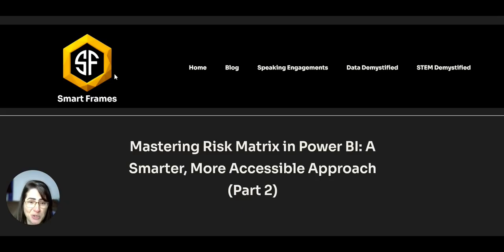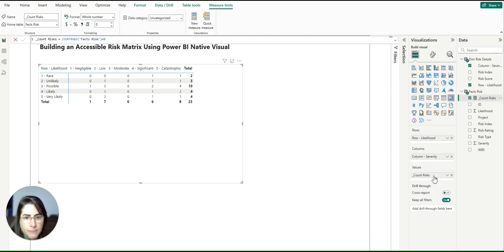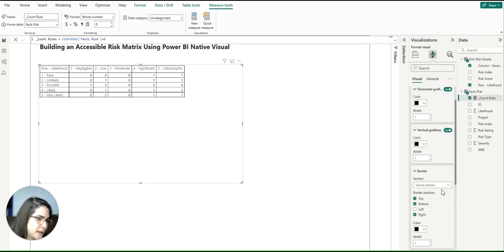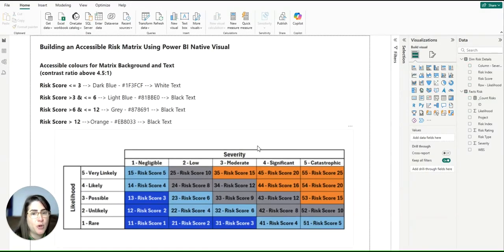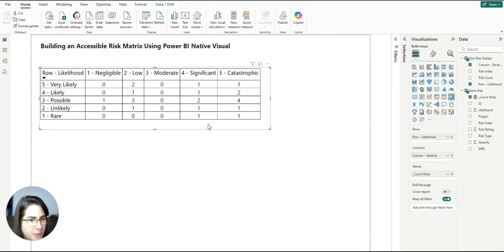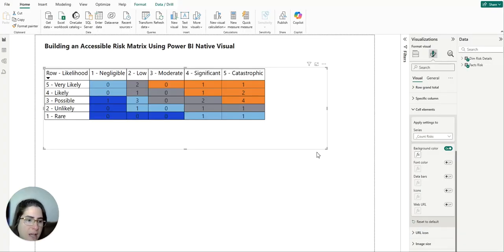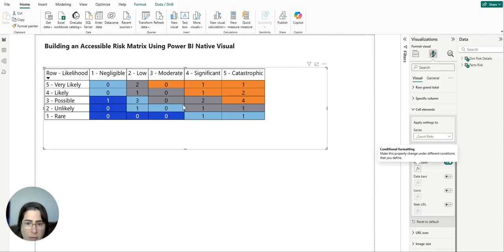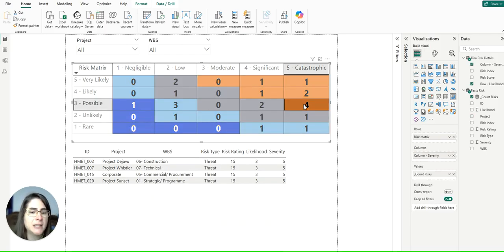Building an Accessible Risk Matrix in Power BI!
In this video, I will show you how to create an accessible Risk Matrix using only Power BI's native visuals. We’ll focus on clear formatting, high contrast, and a structured layout to make sure our reports are user-friendly and easy to interpret. If you haven’t checked out my previous blog series on setting up the data model and building the dimension table, I recommend doing that for a better understanding. Here are the links:

* Transforming Risk Reporting: Build an Accessible Matrix in Power BI (Part 1)

*Transforming Risk Reporting: Build an Accessible Matrix in Power BI (Part 2)

 I’d love for you to follow along and let me know your thoughts!

If you’re eager to put accessibility principles into practice, consider participating in the Data Visualisation Challenge Data DNA. It’s an excellent platform to refine your skills and experiment with innovative designs.